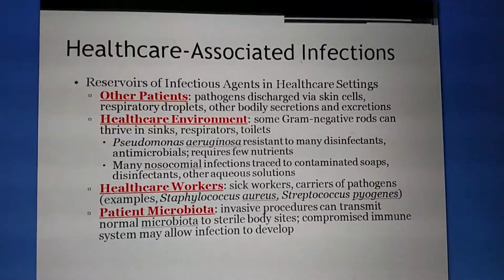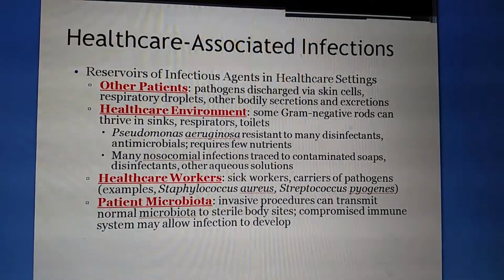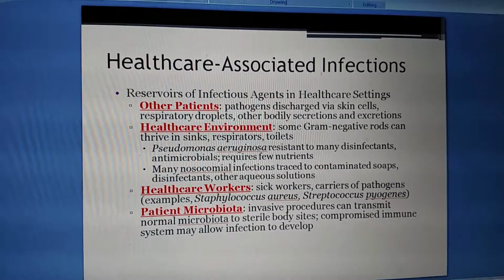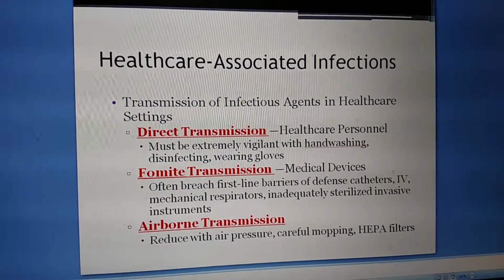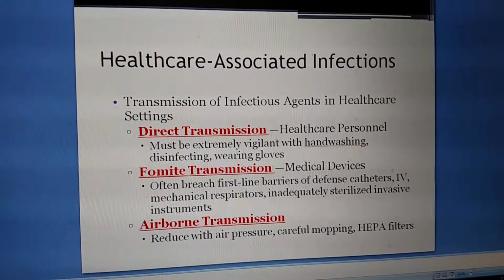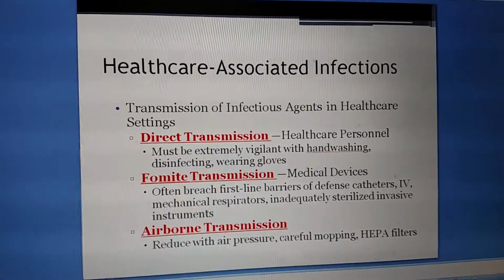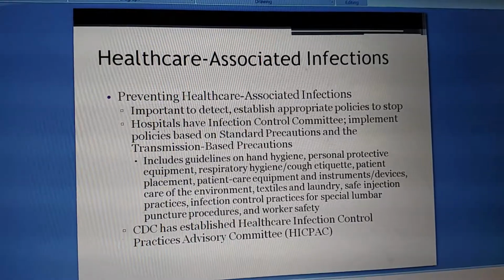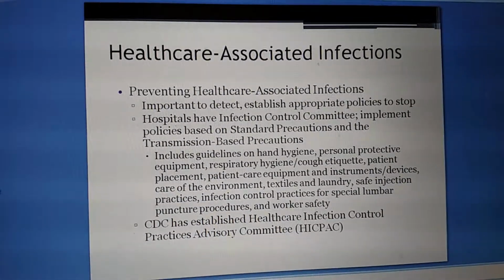BIOL 2100 CH19C